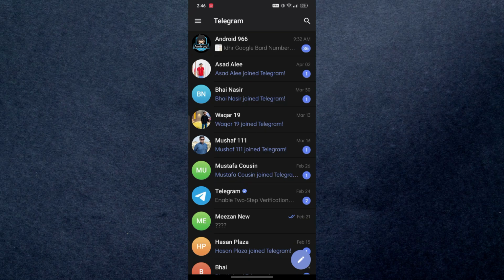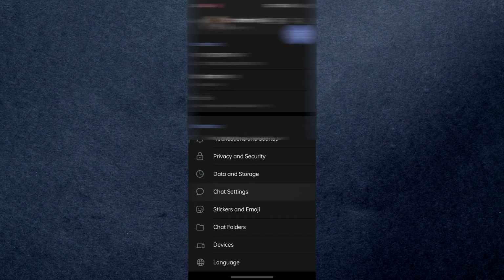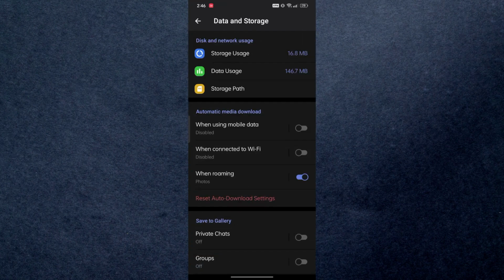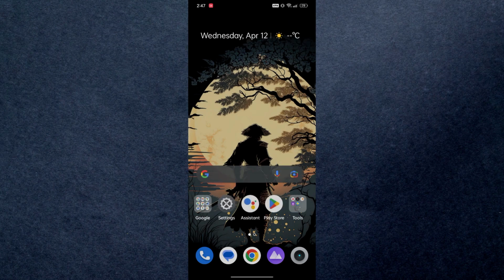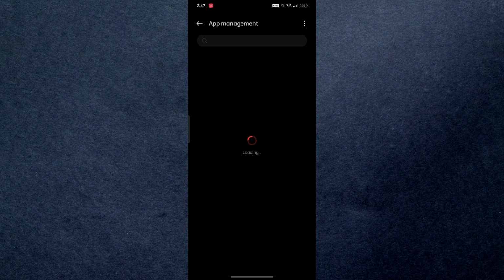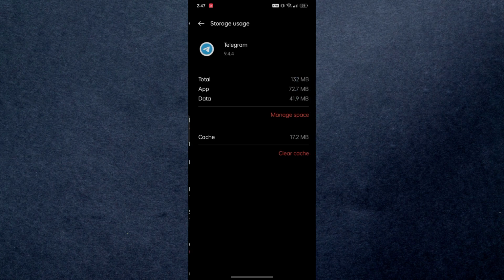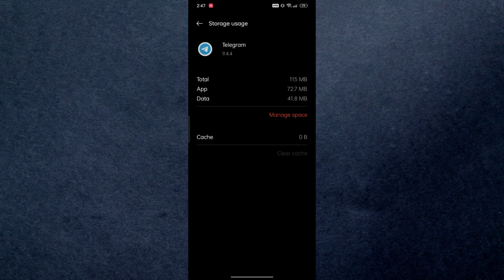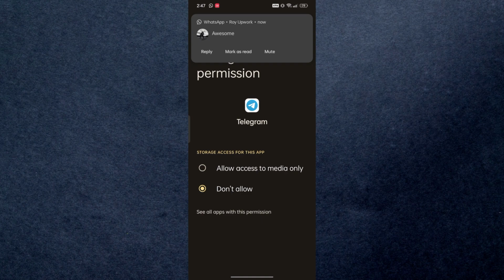How To Fix Telegram Download Problem [2023] | Fix Telegram Download Issue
How To Fix Telegram Download Problem

In this video I'll show you how to solve Telegram not downloading pictures and videos. The method is very simple and clearly described in the video. Follow all of the steps & fix Telegram download stuck problem